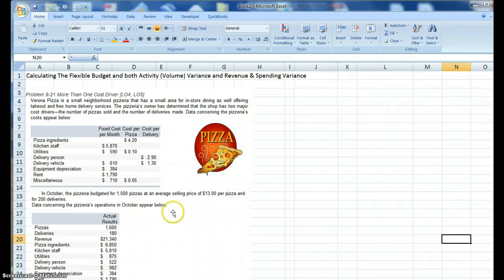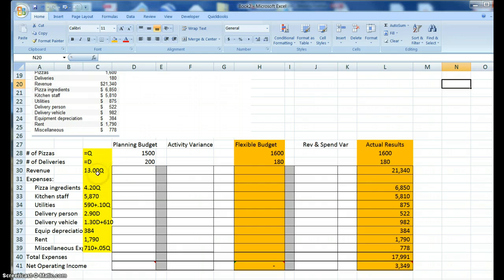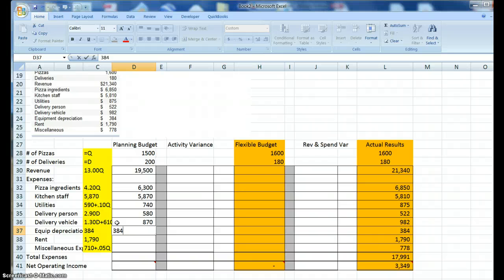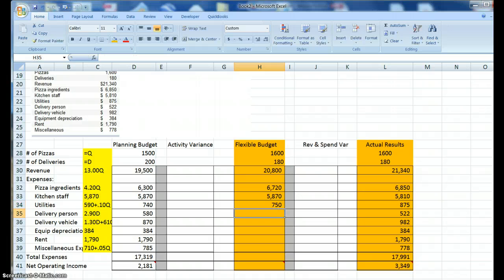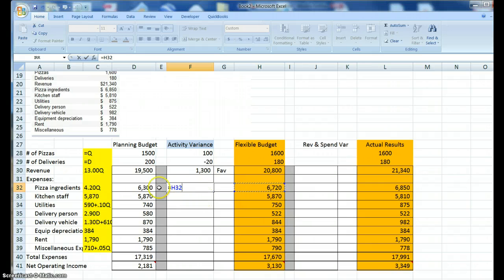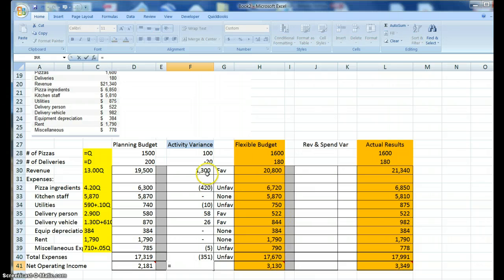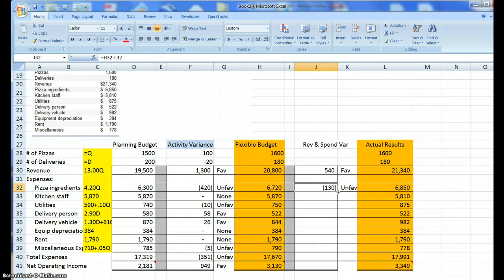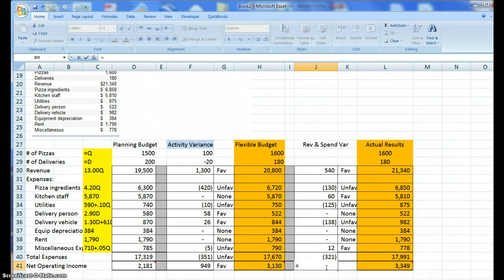My Screencast- FlexBudget Activity & Spending Variances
Computing Activity and Spending Variances using a Flexible Budget